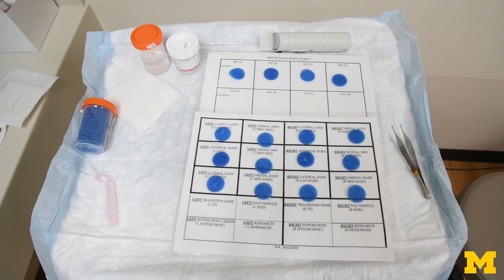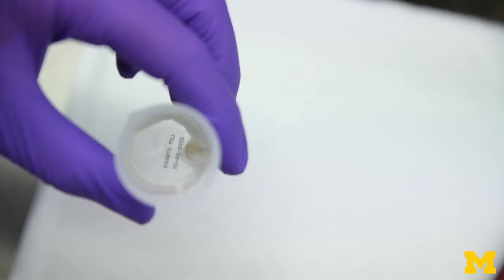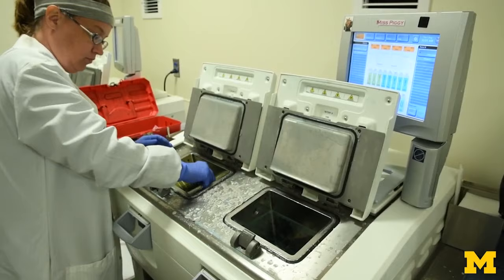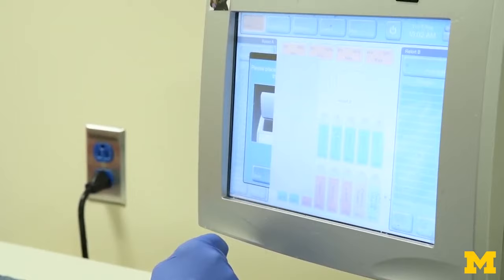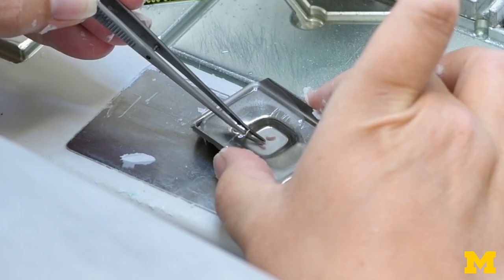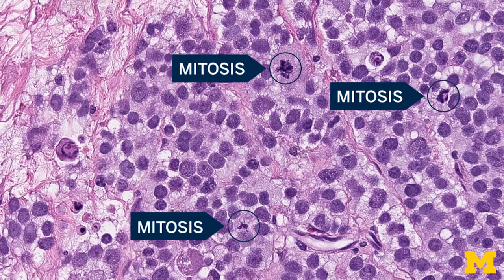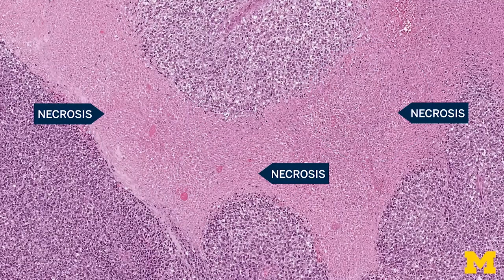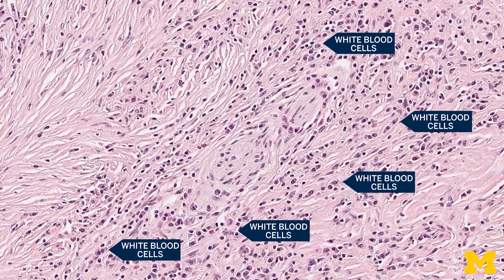From Biopsy to Diagnosis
University of Michigan pathologist, Dr. Cody Carter, explains in this video how pathologists and other laboratory professionals help to diagnose patients' biopsies. This behind-the-scenes look into the University of Michigan Department of Pathology shows how tissue is prepared to be viewed under a microscope and what pathologists are looking for in order to determine a diagnosis.

To learn more about the University of Michigan Department of Pathology,